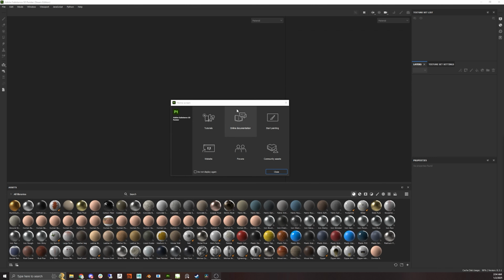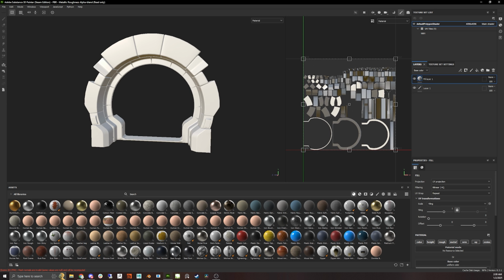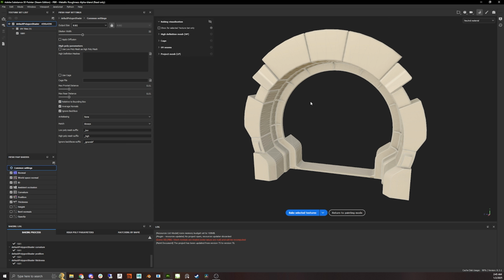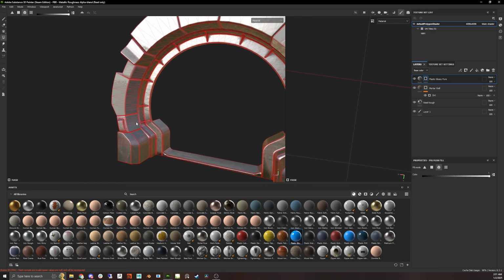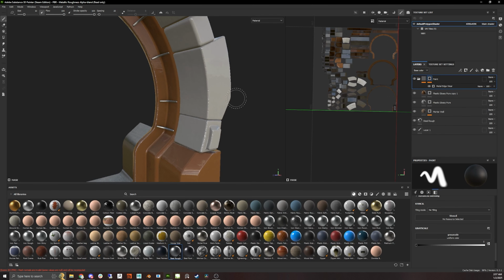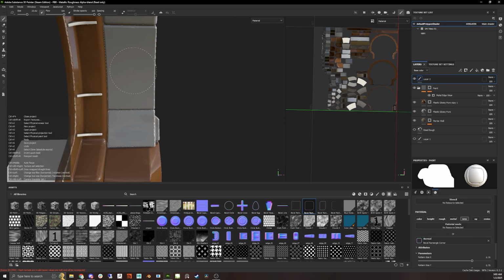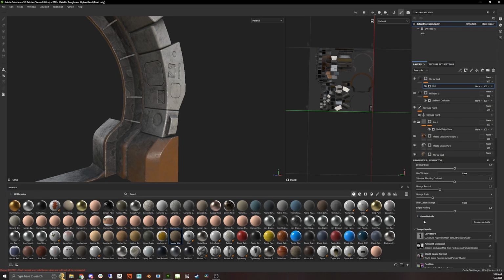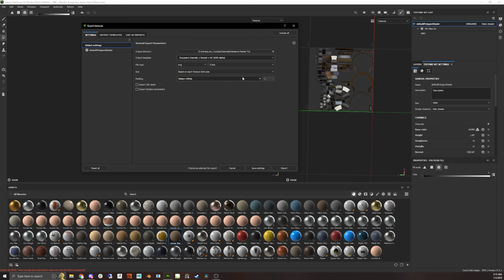Intro to Substance Painter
In this video we will talk about:
-The interface
-Baking basics
-Masking basics
-Generator Basics
-Anchor points